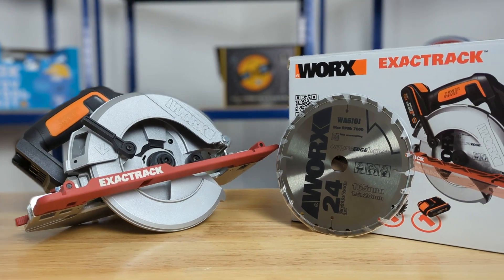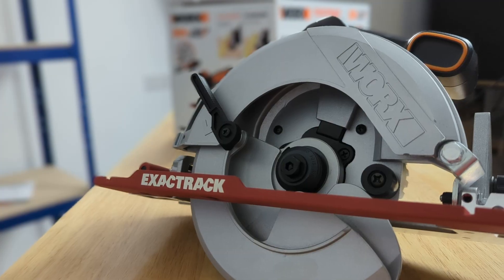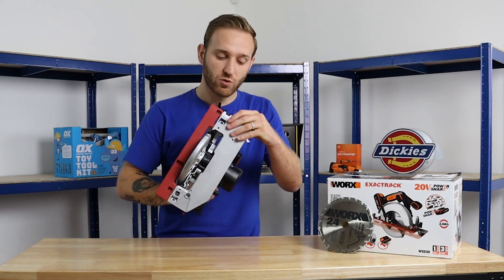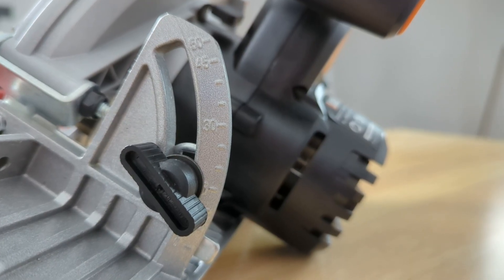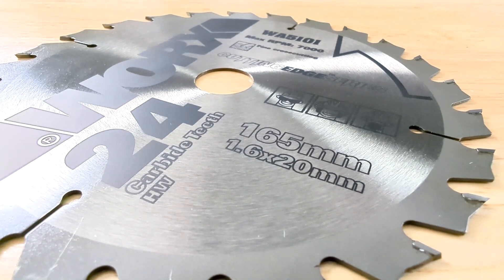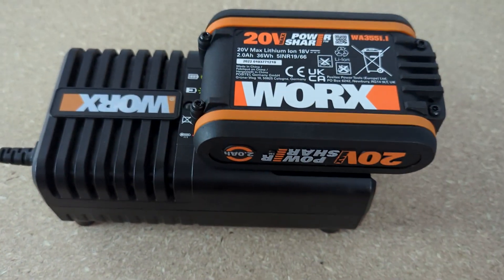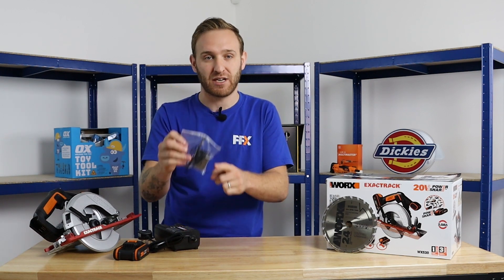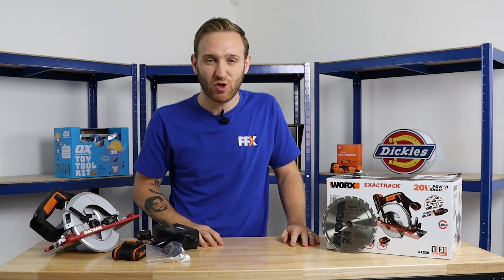Worx WX530 Cordless Circular Saw Kit | Saw Blade | Worx Tools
🔥 Grab the @worxtools WX530 165mm Exactrack Cordless Circular Saw for £85 down from £155.95! This must-have tool comes loaded with features that make every project a breeze. 🏗️

🔹 Ultimate Portability: Say goodbye to cords and limitations! 🚫🔌 The cordless design lets you move freely and tackle any job, anywhere.

🔹 165mm Exactrack Blade: Experience clean and accurate cuts every time! ⚙️🎯 The Exactrack technology ensures unmatched precision and smooth performance.

🔹 20V Battery with 2.0Ah Capacity: Never run out of juice midway through a task again! ⏳⚡ The high-capacity battery keeps you powered up and working efficiently.

🔹 Ergonomic Grip: Comfort meets control! 🤝 The ergonomic handle design provides a secure grip, reducing fatigue during extended use.

🔹 Built to Last: Trust in quality construction that withstands the test of time! ⏳ This Worx Circular Saw is built for durability and longevity.

0:00 Intro
0:08 Bare Unit
0:35 Blade
0:44 Battery
0:50 Charger
0:57 Outro